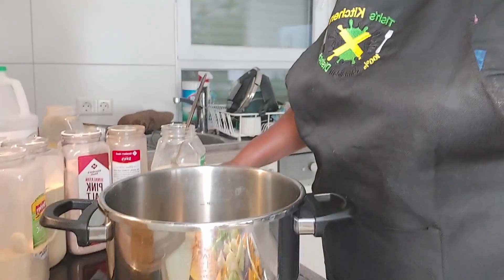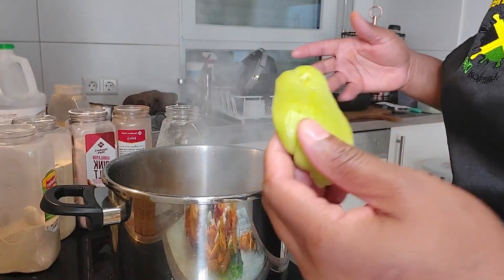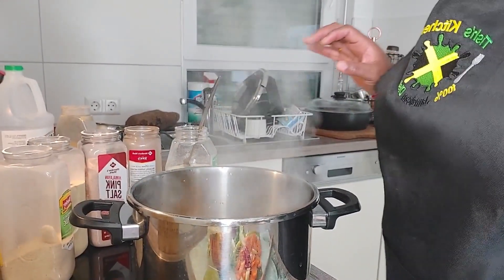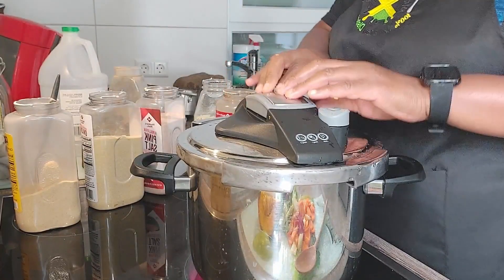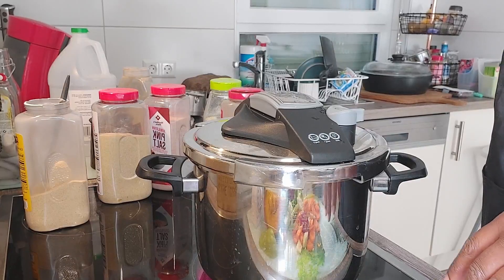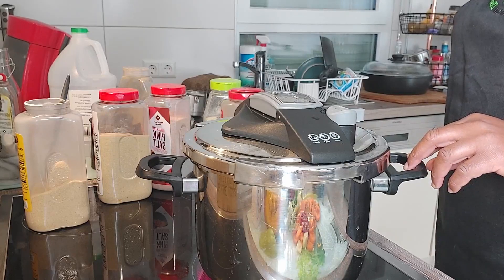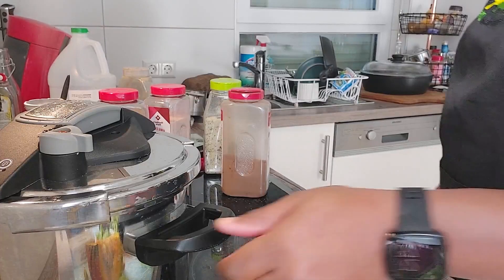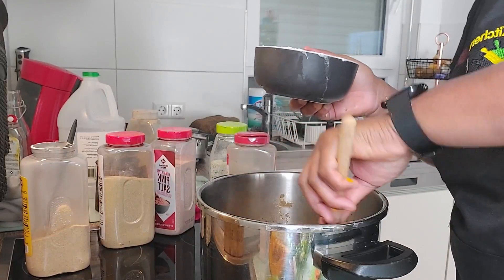Bok Choy Pumpkin Soup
Tell a friend to tell a friend that Tish is in the kitchen!